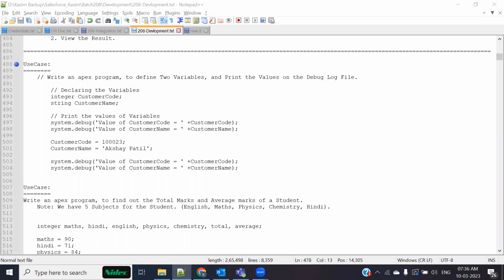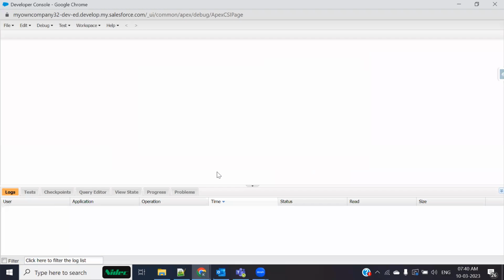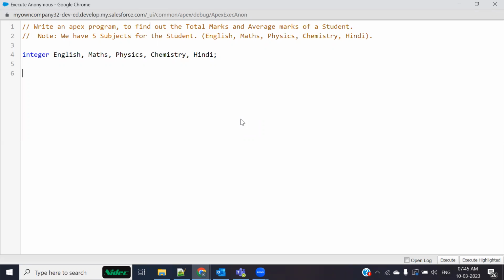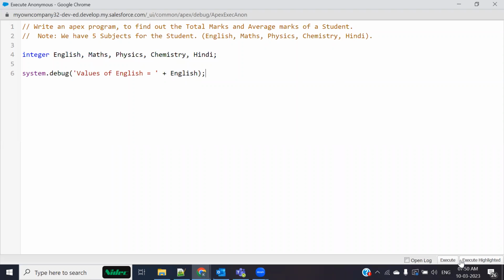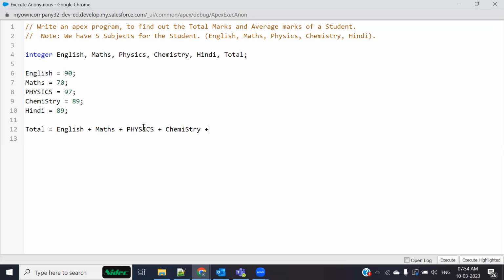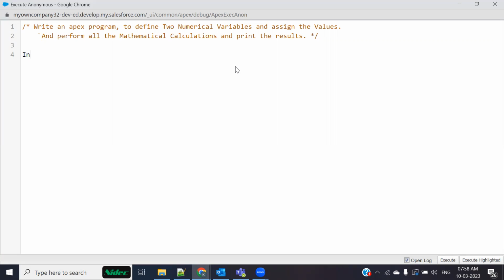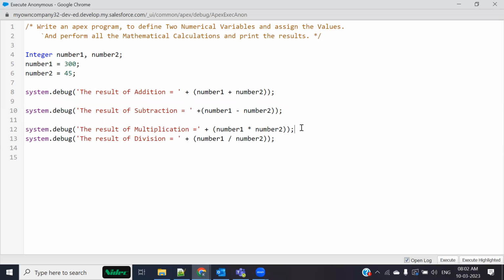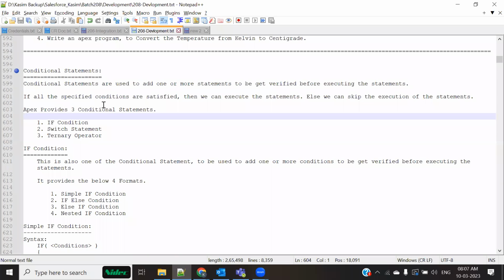Session4 Basic Programs